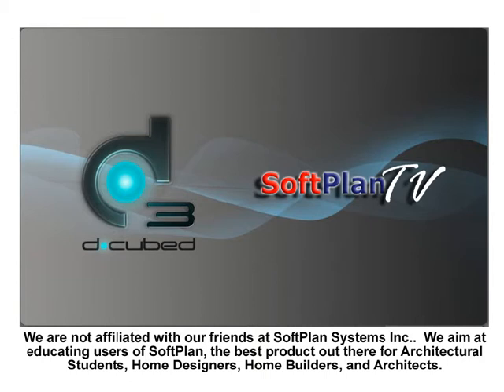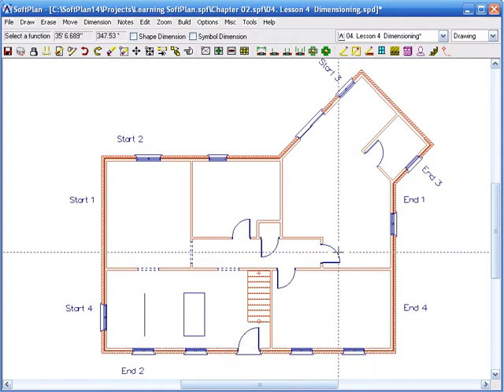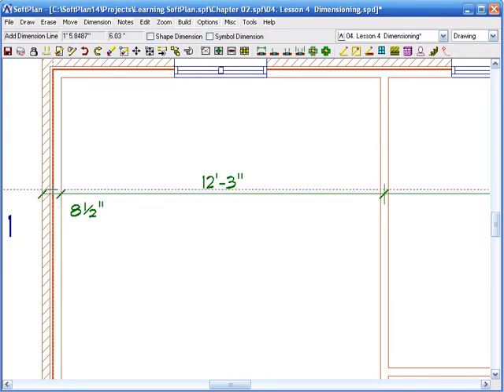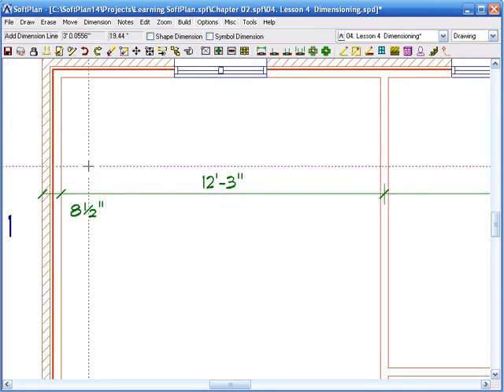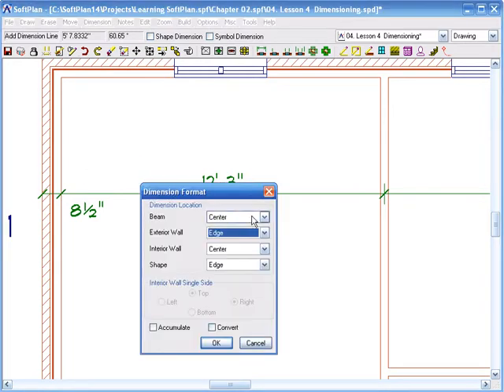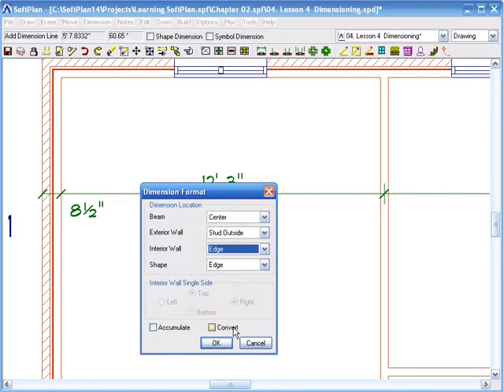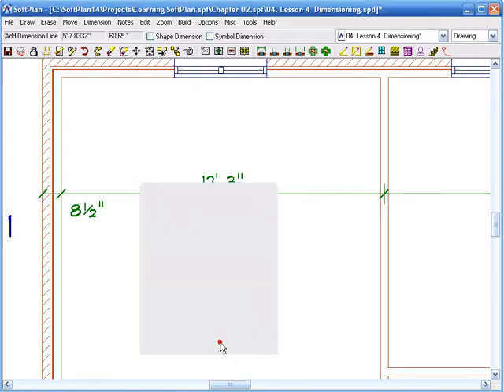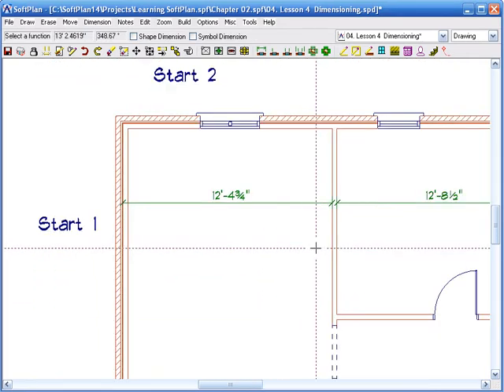softplan introduction chapter2 lesson4 dimension formatting